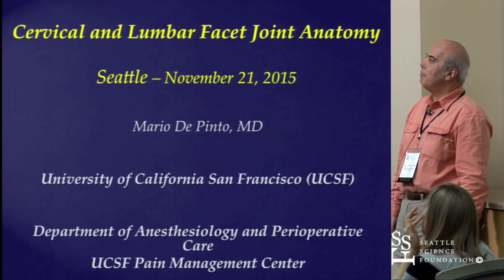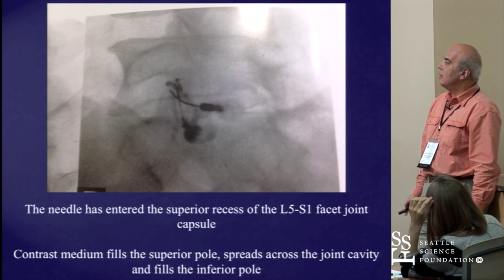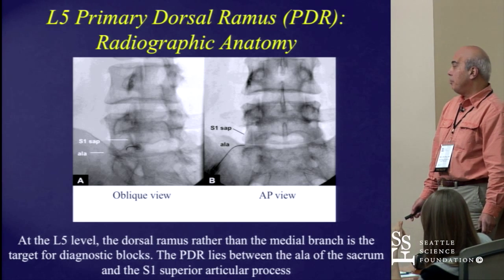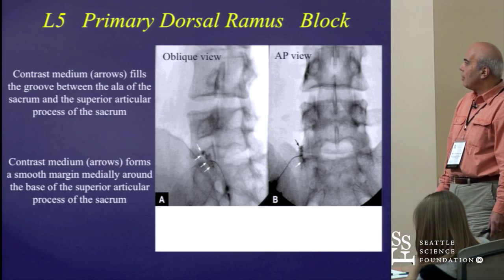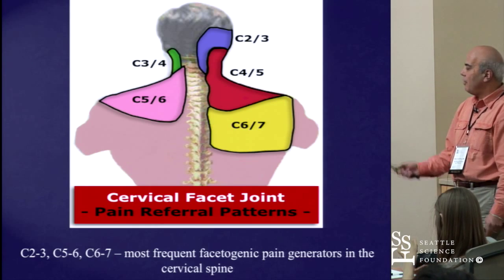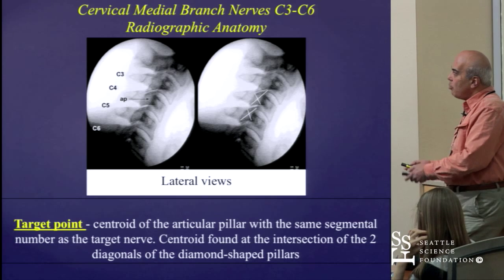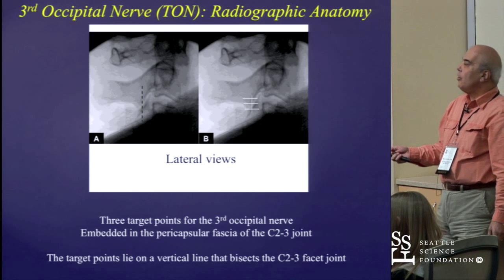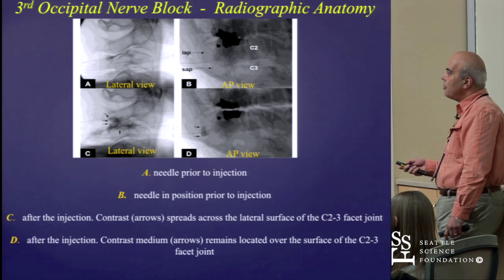Cervical & Lumbar Facet Joint Anatomy by Mario De Pinto, M.D.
Cervical & Lumbar Facet Joint Anatomy was presented by Mario De Pinto, M.D. at the Seattle Science Foundation for the 2nd Annual Swedish Neuroscience Institute Interventional Pain Management Fellows Course.